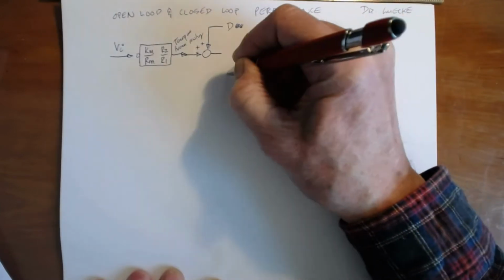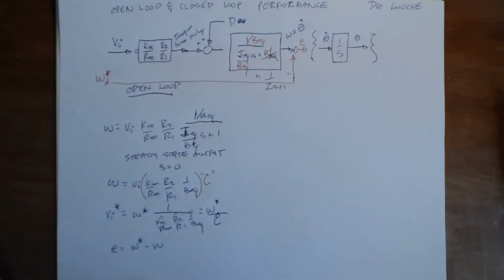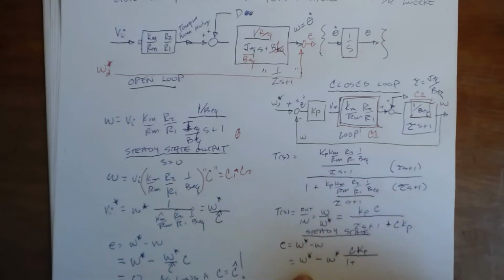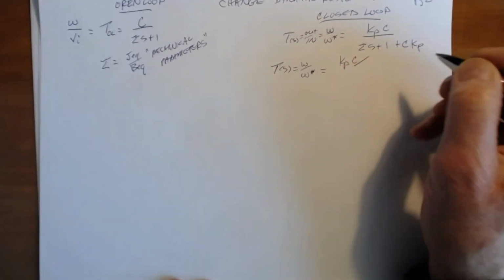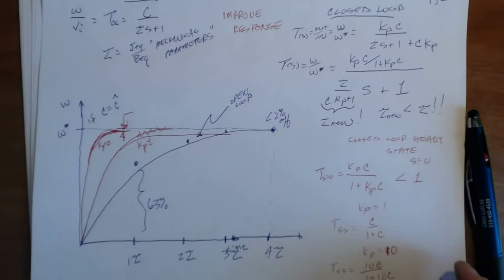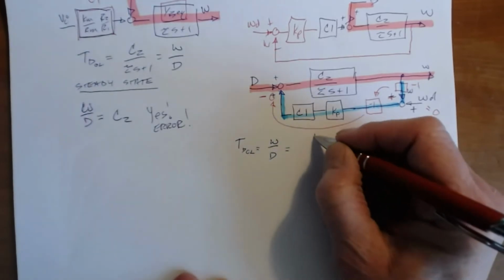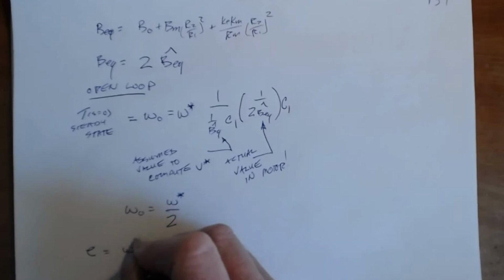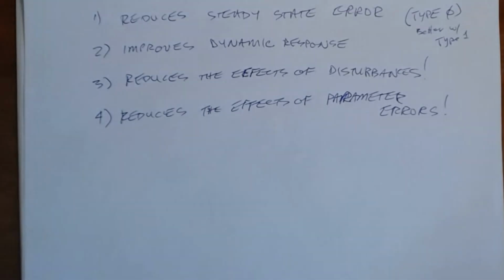Dr. Greg R. Luecke: Open Vs Closed Loop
Luecke Lightboard

"Why Use Feedback, Anyway??"